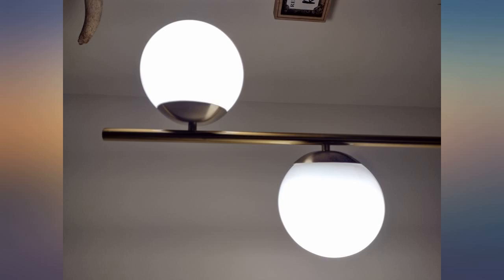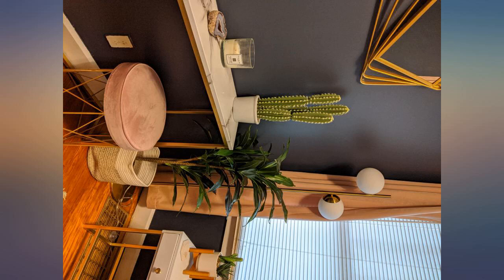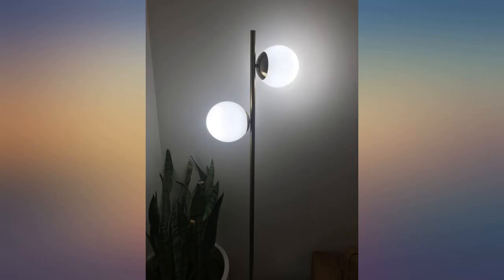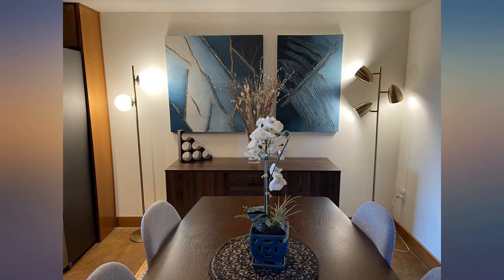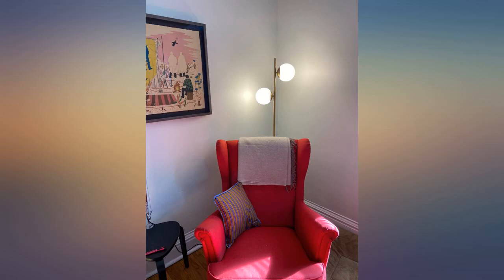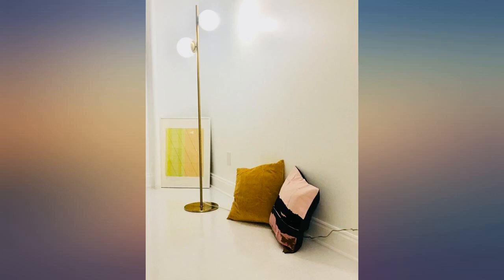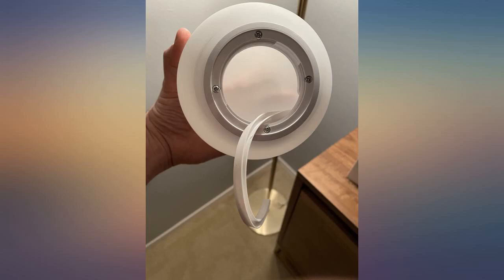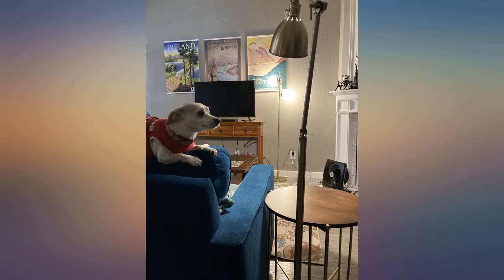Brightech Sphere - Mid Century Modern 2 Globe Floor Lamp for Living Room Bright review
Brightech Sphere - Mid Century Modern 2 Globe Floor Lamp for Living Room Bright Lighting - Contemporary LED Standing Light for Bedrooms & Offices - Gold // Antique Brass Indoor Pole Light

Main Features:
- MID CENTURY MODERN FLOOR LAMP WITH TWO FROSTED GLASS GLOBES - Get the Brightech Sphere for an expensive look, without the high price. The simple stem and unembellished globes create an upscale feel that matches midcentury as well as contemporary, Asian and modern decor schemes. The shiny gleam of the brass finish pairs beautifully with the frosted diffusing shades to create a stunning look.
- BEAUTIFUL WARM LIGHT FOR HOME & OFFICE; AMAZON ECHO/ALEXA COMPATIBLE: This lamp gives off warm beautiful light that will create a cozy, comfortable, and well-lit space for any room in your home. An alternative to unpleasant overhead lights, the Sphero provides soft yet plentiful room lighting to enlighten your indoor space. For added convenience, the lamp is wall switch and smart outlet compatible, and will also work with Alexa, Echo, when paired with a smart plug. (Note: lamp is not dimmable).
- STURDY & SAFE UPLIGHT WITH HEAVY BASE - GREAT FOR KIDS ROOMS & YOUR NURSERY: Stand up the Brightech Sphere in your child's nursery or guest room with peace of mind. Its weighted base makes it wobble free and safe around kids and pets. The glass is securely packaged so it doesn't break, and the LED bulb produces no heat, so the room temperature isn't affected. The convenient pedal switch allows you to tap the lamp on or off with your foot.
- 20 YEAR LIFE WARM WHITE LED BULBS (2) INCLUDED & EASY ASSEMBLY: This Brightech lamp includes two LED bulbs rated to last 20,000 hours, which works out to a 20 year life with normal use (about 3 hours / day). You never have to replace a bulb and save 90% on your electric bill in comparison to halogen or incandescent bulbs. Also enjoy the easy assembly, which is often done in under 5 minutes, or 10 at most. The shades are also carefully and safely packed to prevent breakage.
- BRIGHTECH'S 3 YEAR PRODUCT WARRANTY: We proudly stand behind all of our products 100%, which is why we offer a full 3 year warranty. If your lamp has any defect or stops working within 3 years, we help you troubleshoot and/or send replacement parts or a whole new product.